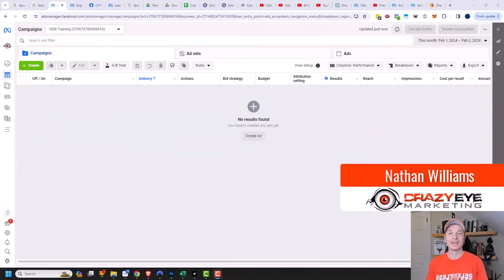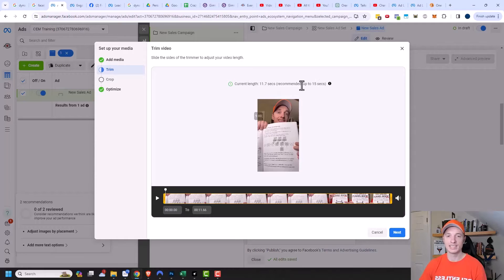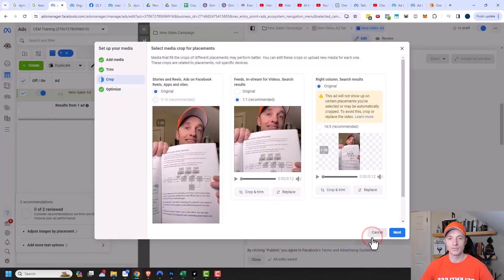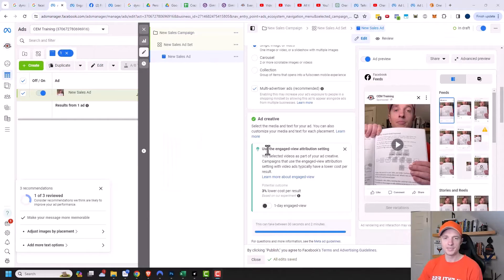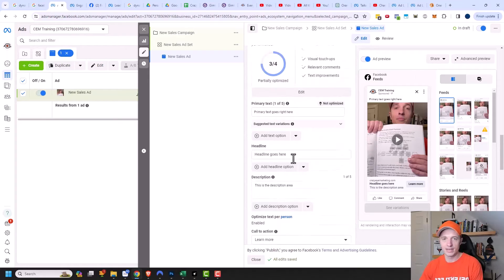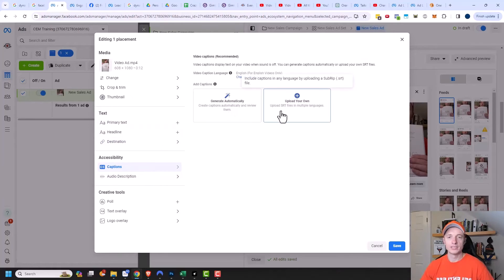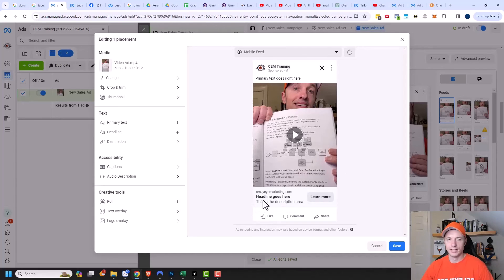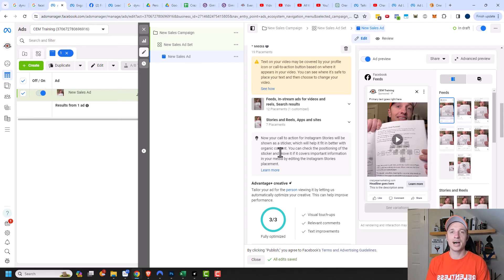How to Create Facebook/Meta Video Ads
Tutorial shows you how to create Facebook/Meta Video Ads and how to ensure they look good in all placements.